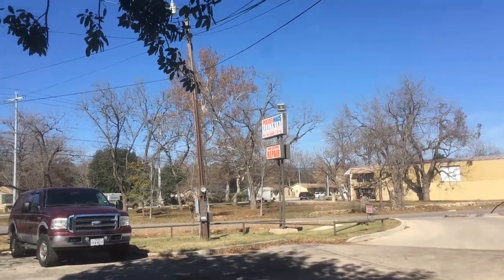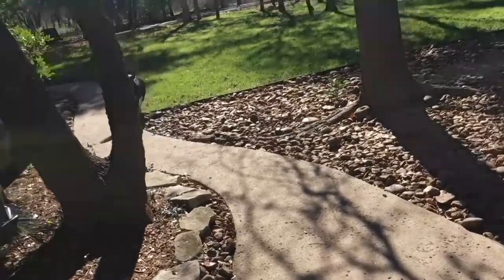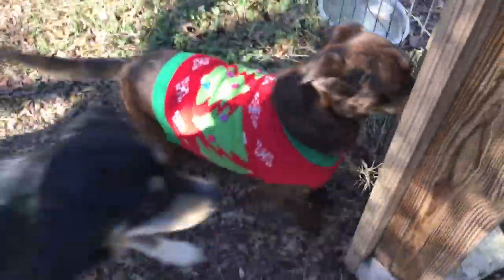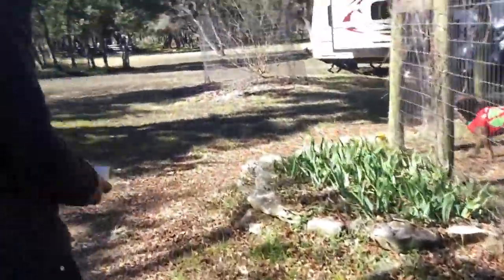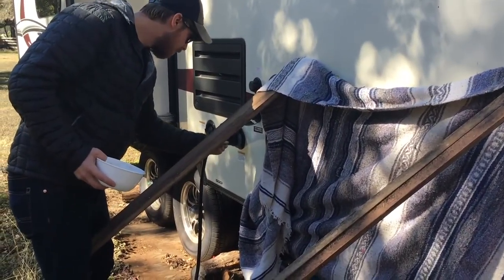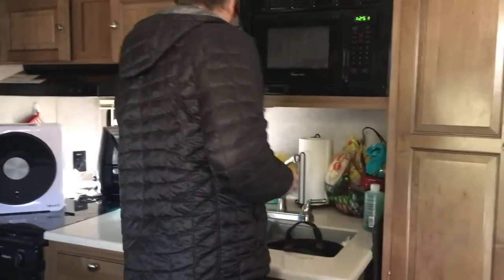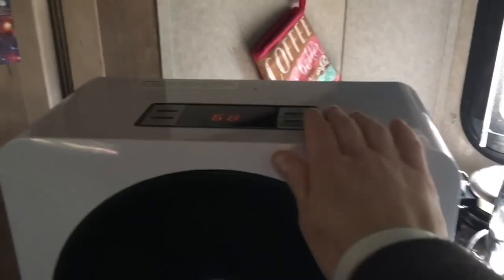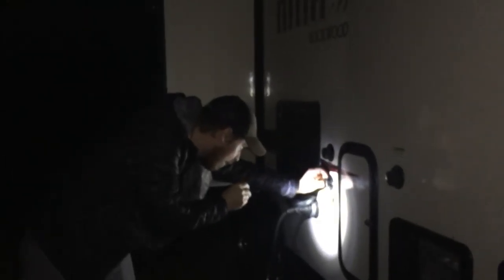HOW OUR RV HELD UP IN THE FREEZE //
NEW AIR HEATER - PERFECT FOR RV’S!!

Follow our new Facebook page! Facebook.com/TheWanderingWyatts

SAVE THIS WEBPAGE TO YOUR FAVORITES & USE IT EVERY TIME YOU SHOP AMAZON

It's another way to show support to the channel by giving us 'referral credits' to show Amazon that we can drive traffic to their site. It doesn't cost you anything, and we would greatly appreciate it!!

Facebook.com/TheWanderingWyatts
Facebook.com/BlueBlairyFitness

YOU CAN SEND US SOME LOVE & become a penpal! :P Also, if you would like to send along some goodies for our care packages for the homeless, use the address below!

-Jamie Esseltine
-Tabitha Hogan
-Dallas Brady
-Curtis Sims
-Jessica Hartman
-Justin Maresch
-Donna Havighorst
-Matt Knight
-A.M. Ruse
-Lynne Lee
-Erik Larson
-Catherine Sykes
-Kimberly Maye
-Megan Gunther
-Emily LeBar
-Charles Krabec
-Rebecca & Timothy Smith
-Cassie Jones
-Lloyd Mitchell
-Tracey
-Randy Chapple
-Michele Gubeli
-Morag Forbes
-Weekend RVing
-Dennis Harmon

:::WHAT WE DO FOR A LIVING:::
Blair's Business:

Matt's Business:
Custom Web Design & Online Marketing

AIR FRYER
POOP TROLLEY
CAMPSUDS BIODEGRADABLE SOAP
HAPPY CAMPER TANK TREATMENT
DOG CRATE
WALL ORGANIZER
STATE TRAVEL STICKER
WALKIE TALKIES
HANDHELD MOBILE SCANNER
OUR SUPER CLASSY INFLATABLE POOL

---CLOTHING/ACCCESORIES---
BLAIR'S FLORAL HEADBANDS
MATT'S VEGAN LEATHER WALLET
BLAIR'S SQUAT SHOES
BLAIR'S KNEE SLEEVES

---DIET/SUPPLEMENTS---
TURMERIC SUPPLEMENT
VITAMIN D CHEWABLES
OMEGA SUPPLEMENT
LIQUID B-12 SUPPLEMENT
MACA POWDER
ACAI POWDER
CAFFEINE FREE PREWORKOUT
CREATINE MONOHYDRATE

---A FEW OF BLAIR'S RECOMMENDED BOOKS---
THE POWER OF NOW
LOVE DOES
HOW NOT TO DIE
INTUITIVE EATING
BIGGER LEANER STRONGER
THE WORLD PEACE DIET
HEALTH AT EVERY SIZE
MAD COWBOY
MERE CHRISTIANITY
REDEEMING LOVE
THE BOOK OF JOY: LASTING HAPPINESS IN A CHANGING WORLD

PROTEIN POWDER, BCAA'S, SHAKER BOTTLES, & MORE!

CHOCOLATE & ORGANIC PROTEIN/SNACK BARS!